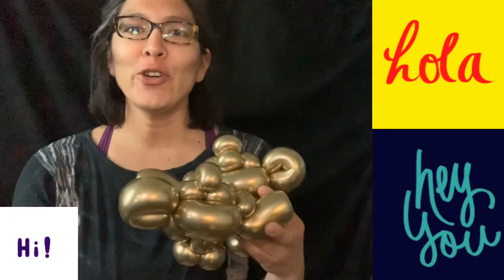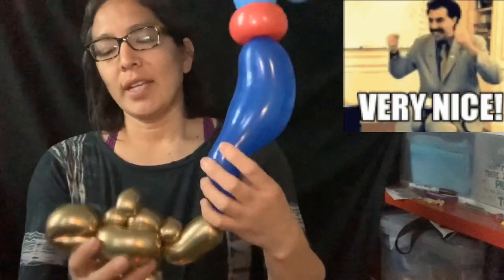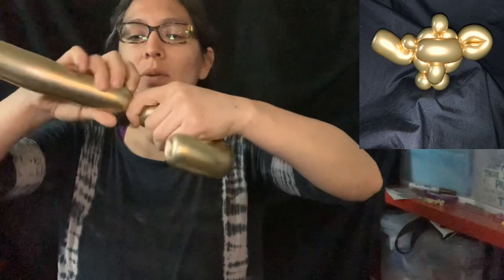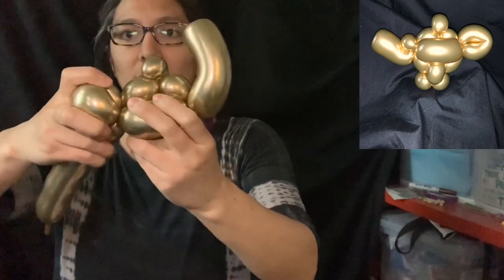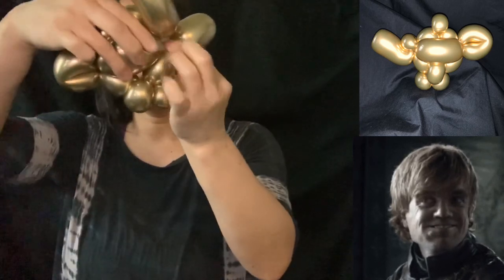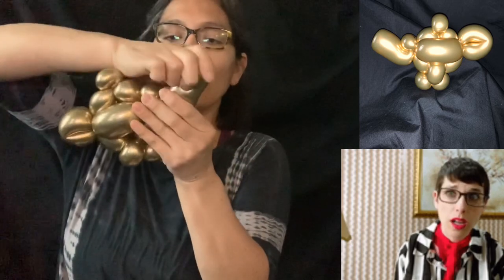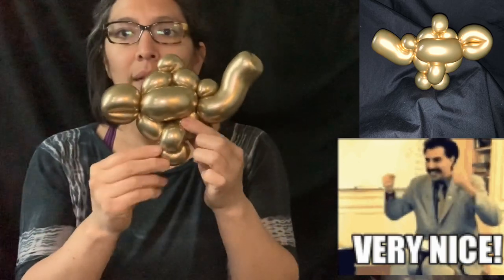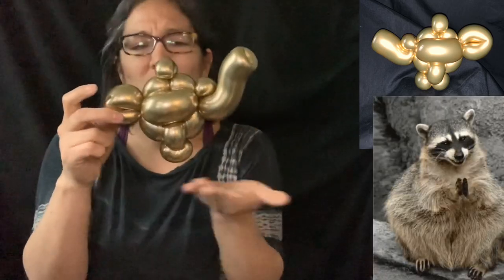Genie’s lamp balloon tutorial. Aladdin’s balloon tutorial. Lámpara mágica del genio de Aladín .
One balloon lamp , yes! We can do this 😊👍.
Awesome!

Yes?
Awesome!
Here is my mailbox address:
Cecilia Villar
1903 S Greeley Hwy, No 125